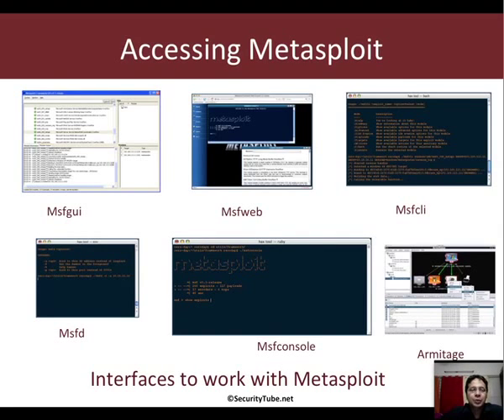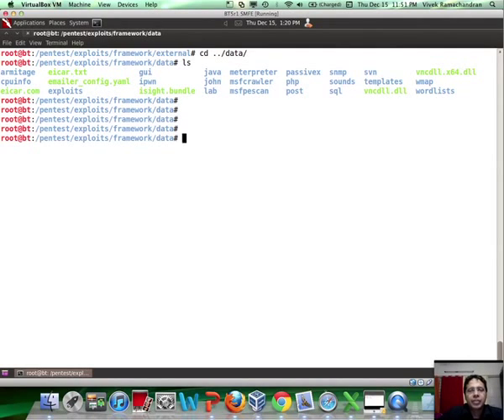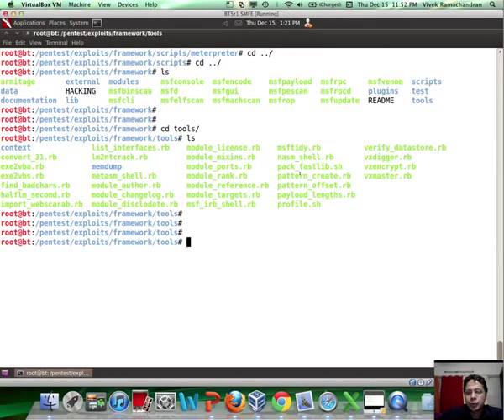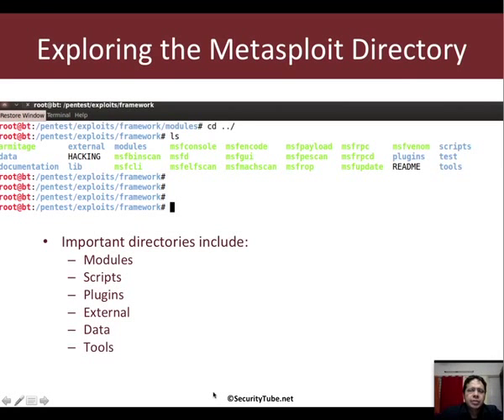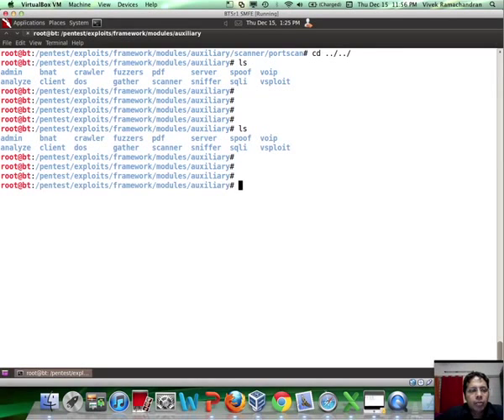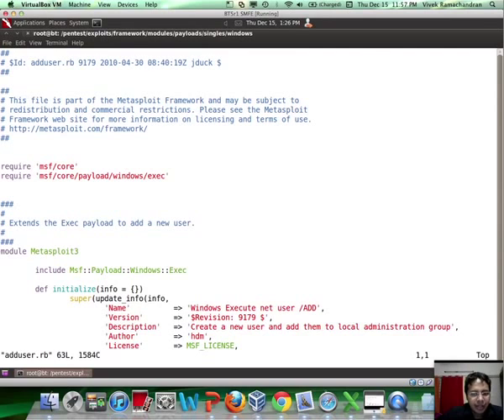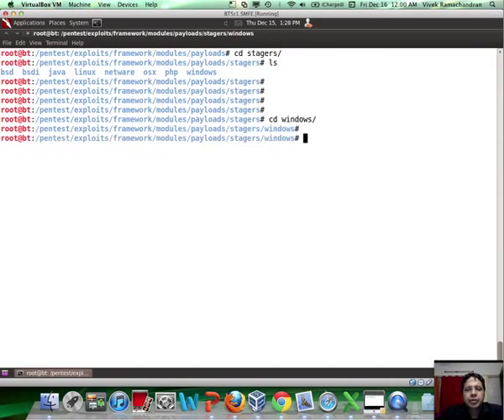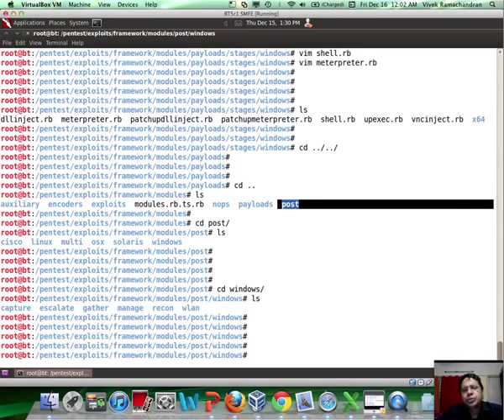Metasploit Framework Expert Part 4 Framework Organization YouTube